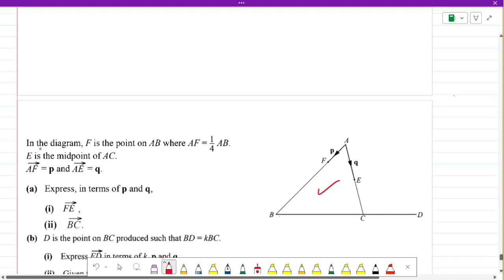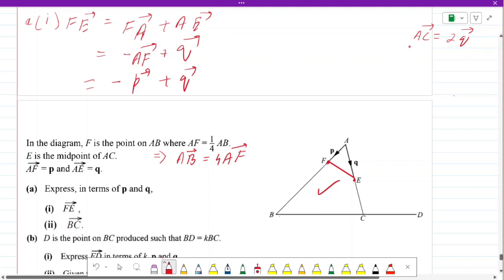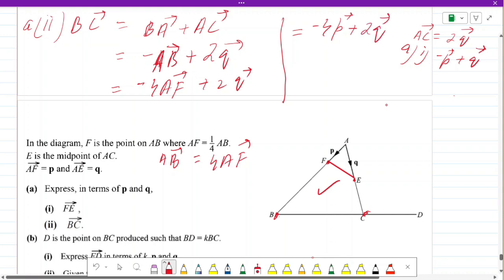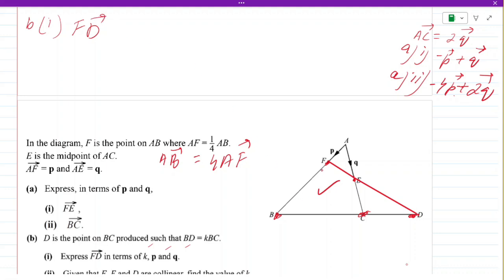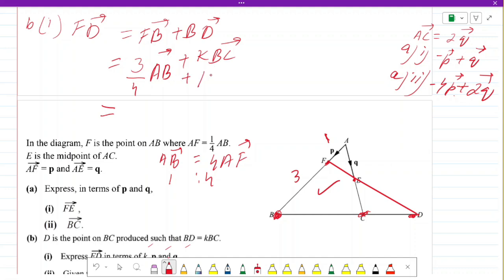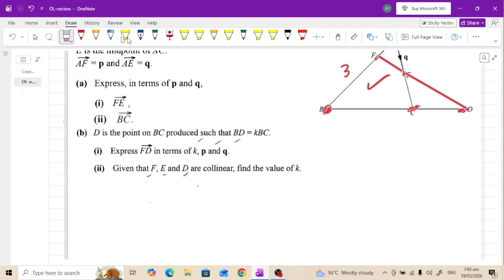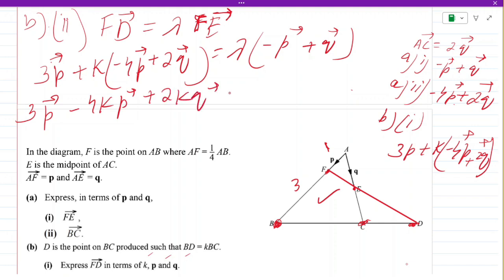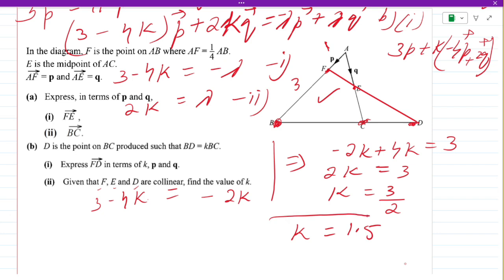O-Level Mathematics Vectors (Series 2) | Full Explanation + Practice Questions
In this video, we continue our O-Level Mathematics Vectors series with a complete and easy-to-understand explanation of key vector concepts. This lesson is designed for students preparing for O-Level exams who want to strengthen their understanding and improve problem-solving skills.

🔍 What you’ll learn in this video:
- Review of basic vector concepts
- Vector addition and subtraction
- Column vectors and notation
- Position vectors
- Solving exam-style vector problems step-by-step

This lesson breaks down complex vector concepts into simple steps, making it perfect for beginners and students aiming for top grades in O-Level Mathematics.

📝 Practice Included:
Test your understanding with carefully selected practice questions and detailed solutions.

🎯 Perfect for:
- O-Level Mathematics students
- IGCSE learners
- Anyone struggling with vectors